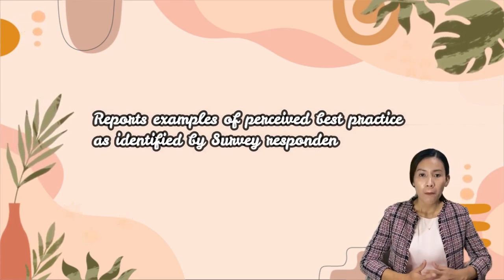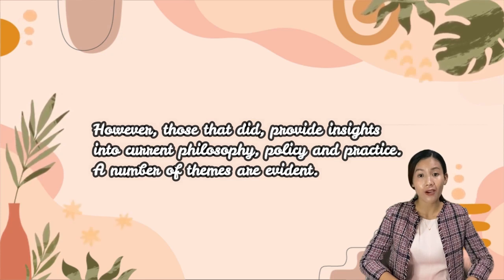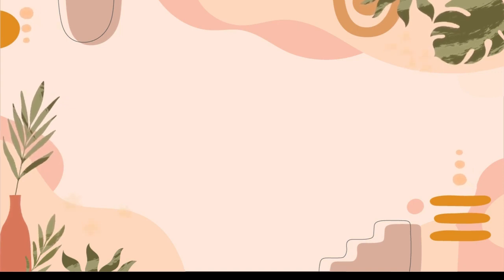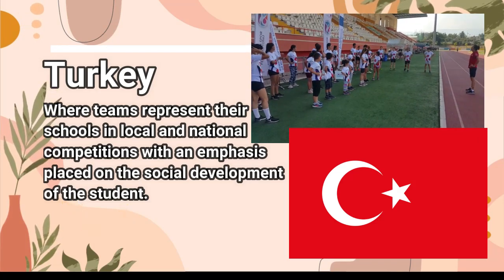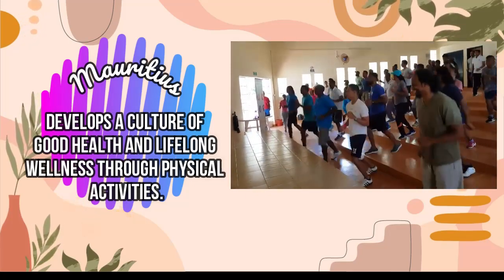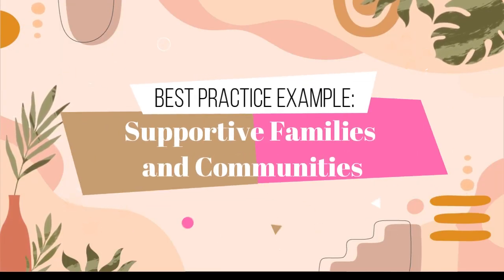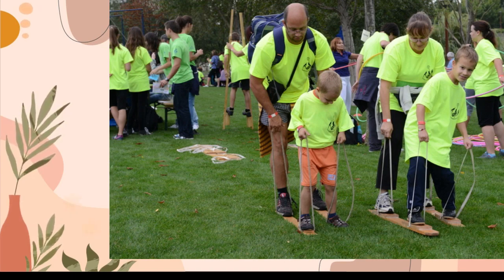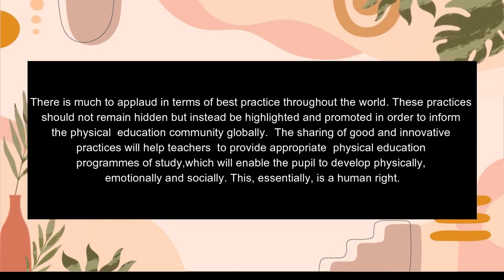BEST PRACTICE EXAMPLES IN SCHOOL PHYSICAL EDUCATION - LARIOS, CORPUZ, TORRES (SECTION 8)